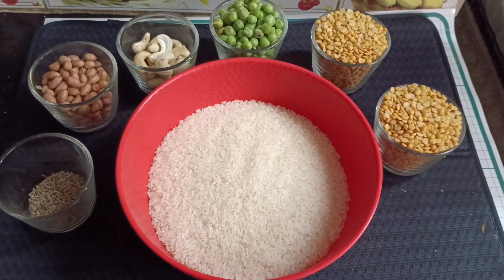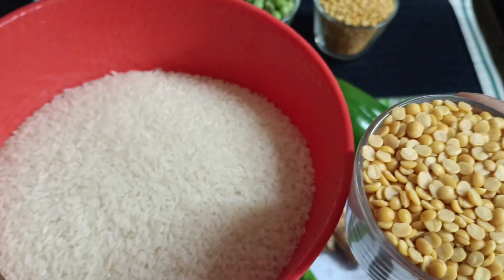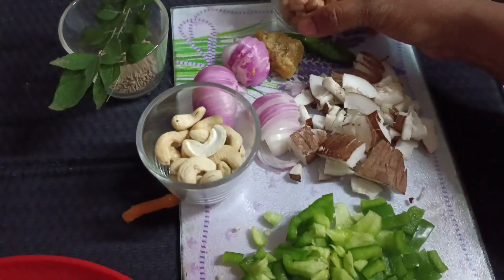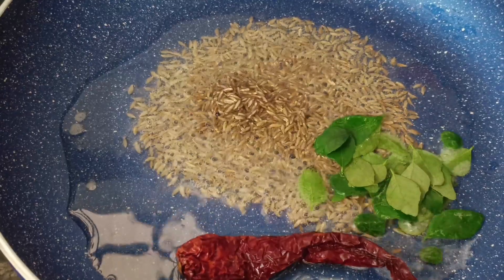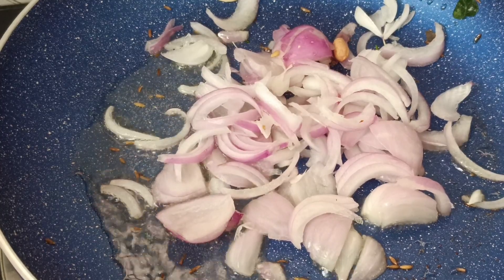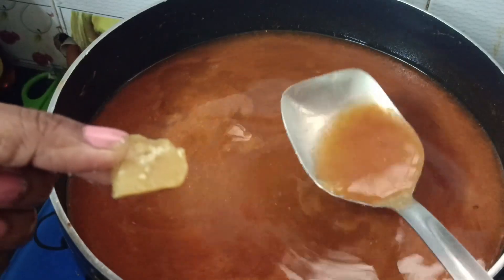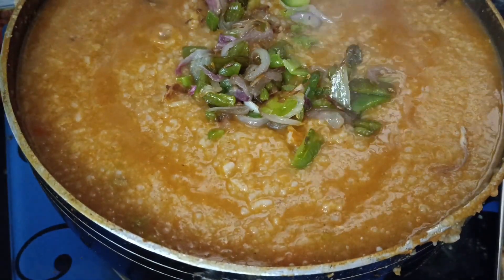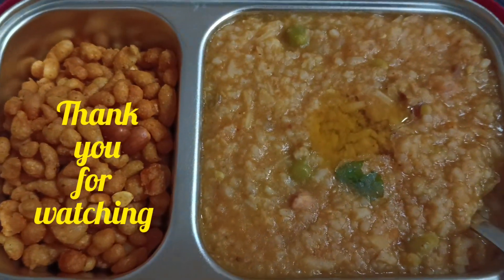Bisibelebath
Bisibelebath has been like Akshaya Patre (Never emptied vessel) Whenever you have your relatives or guests coming home you can make this awesome dish. This time I did share this with my relatives and neighbours...feel so happy to share n feel proud Do try n comment